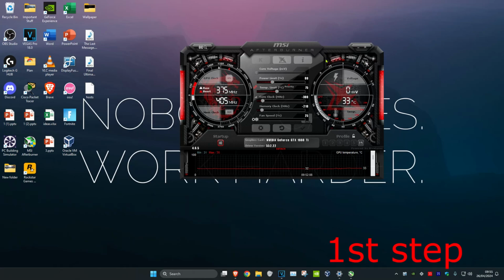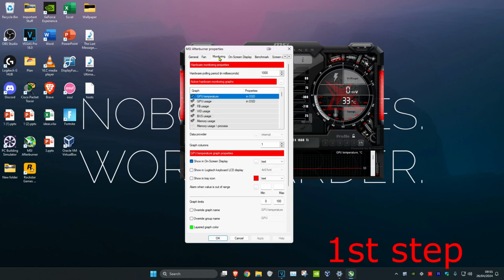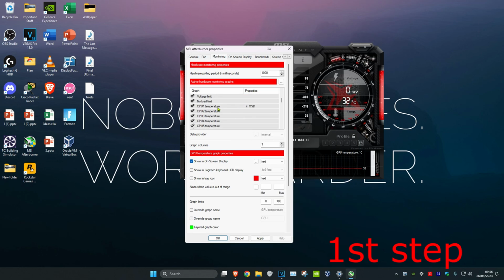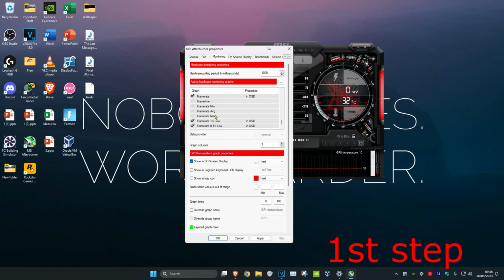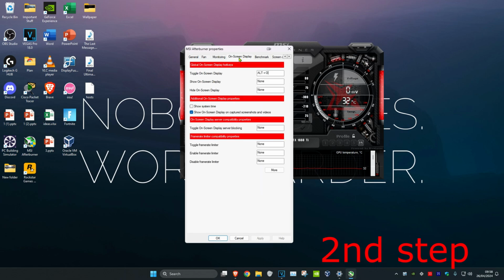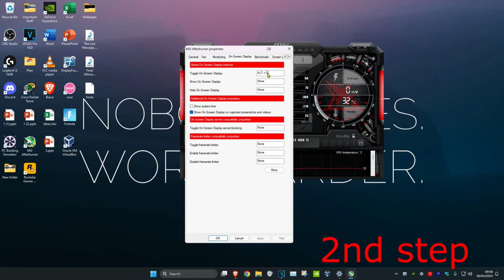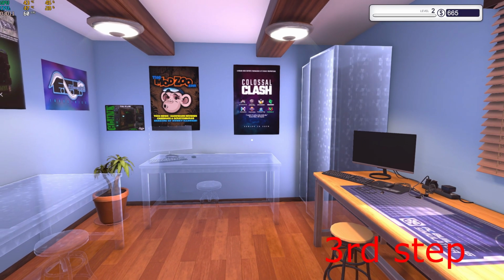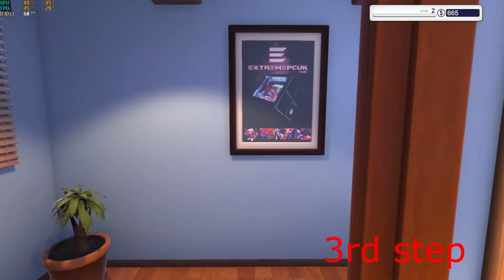How To Setup MSI Afterburner On Screen Display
How To Setup MSI Afterburner with On Screen Display

A short tutorial on how to set up the MSI Afterburner on screen display on your Windows PC.